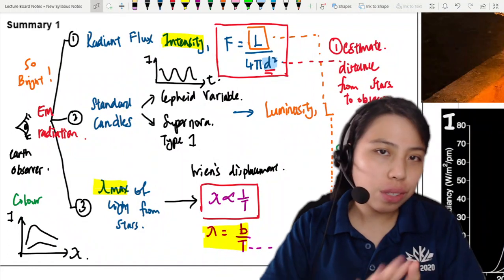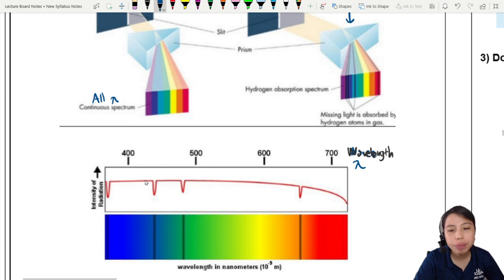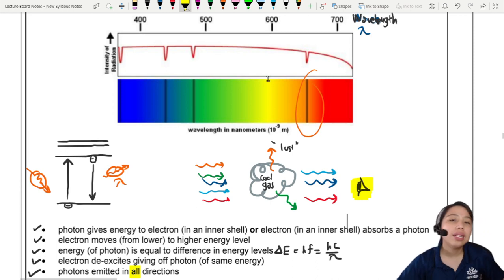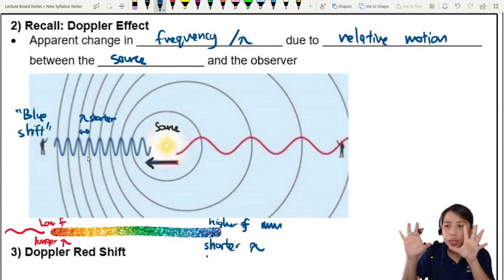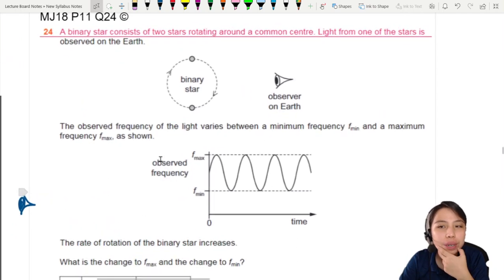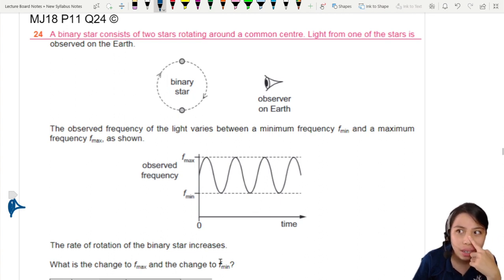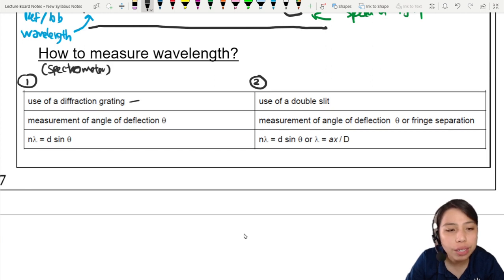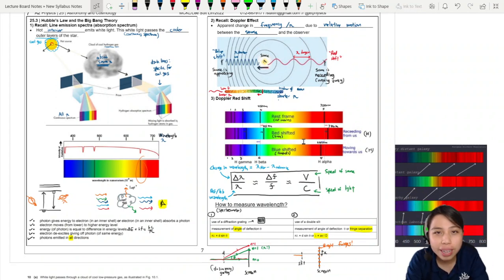25.3a Doppler Effect: Red and Blue Shift | A2 Astronomy Cosmology | CAIE A Level Physics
How do we use the change in observed wavelength to determine the velocity of a moving source?
00:00 Recap
01:18 Cold gas absorption spectrum
04:55 MJ20 P41 Q10 summary
07:56 Doppler effect changes observed wavelength
11:05 Shift in absorption spectra dark lines
13:39 Equation
16:48 Circular motion doppler shift application
21:47 How to measure wavelength? BONUS